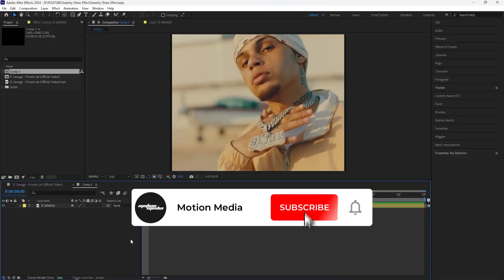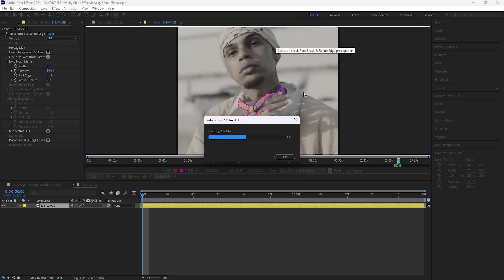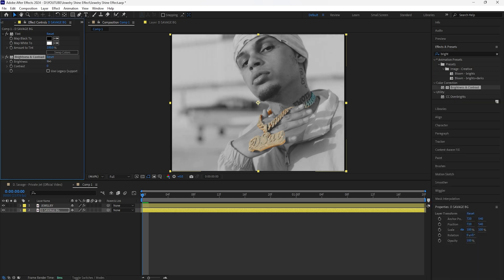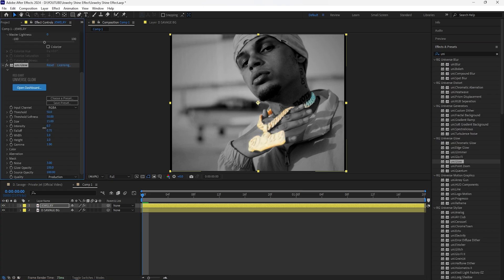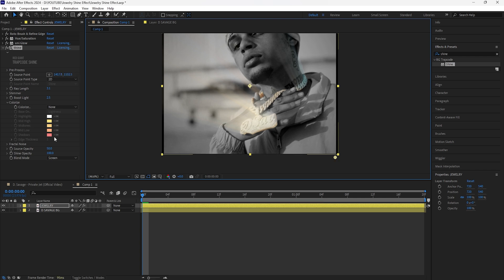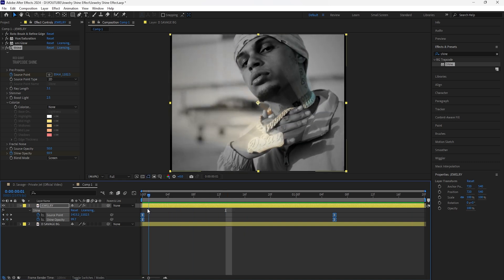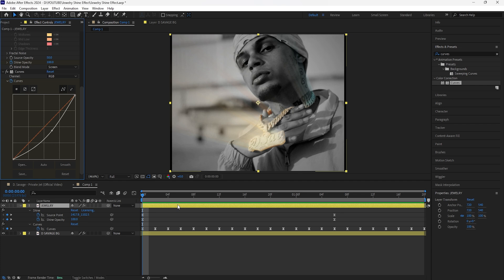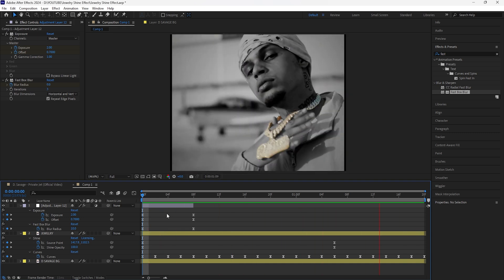How to create JEWELRY SHINE EFFECT (After Effects Tutorial)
In this video, I will be going over how to create a jewelry shine effect in After Effects.